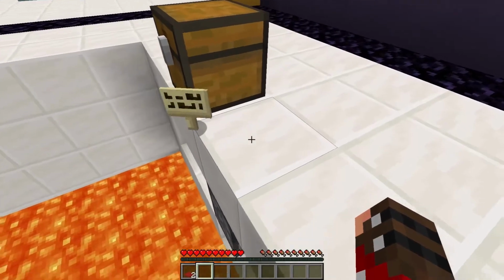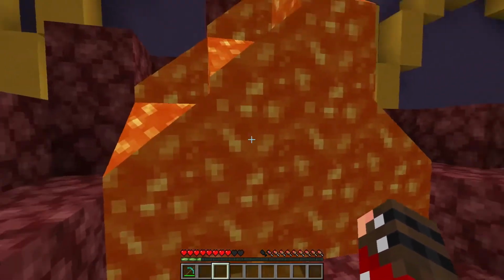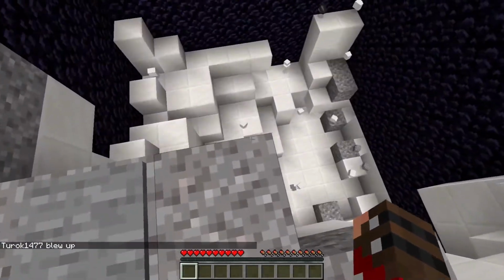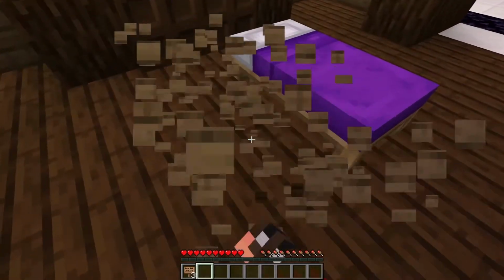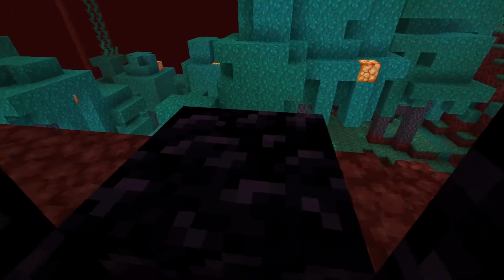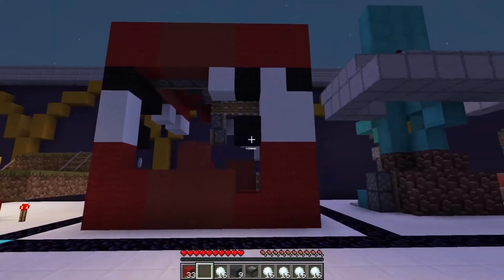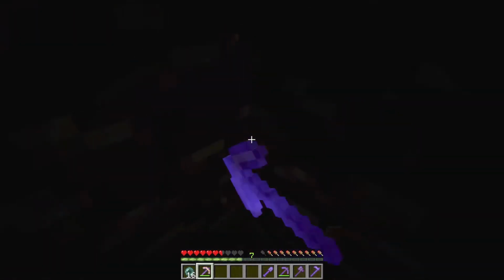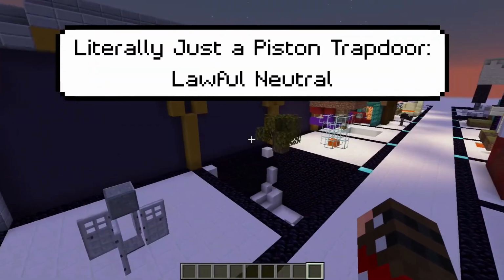Rating Minecraft Traps with D&D Alignments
In this Video we Rate Minecraft Traps with D&D Alignments.

I'm new to YouTube so all constructive criticism is welcome!